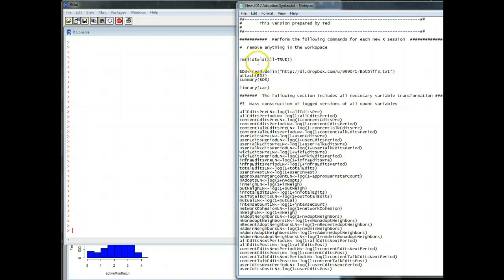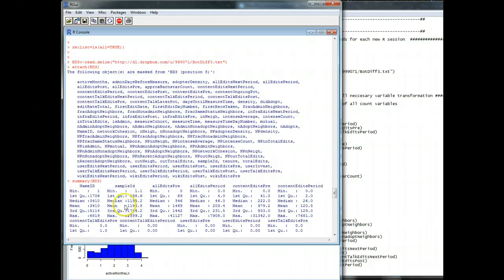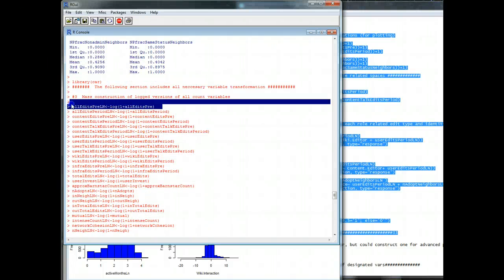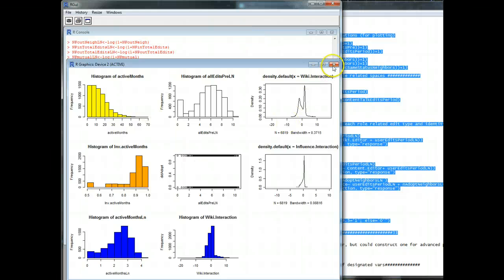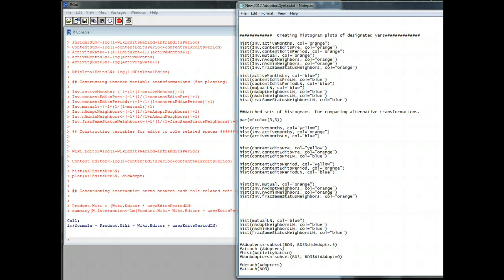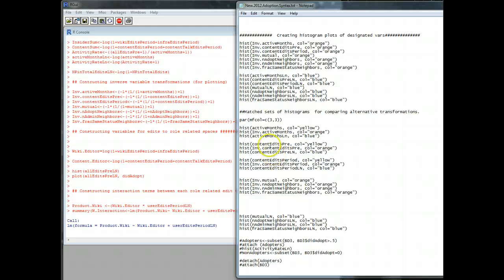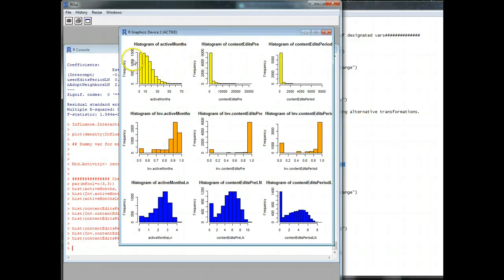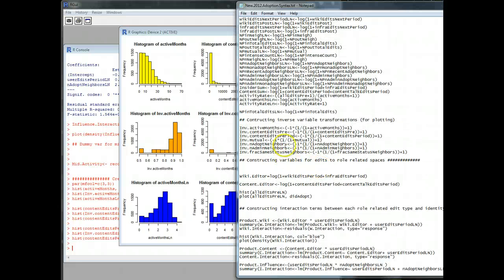Examine transformations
using data from adoption of innovation, compare results of inverse and log transformation of skewed variables.